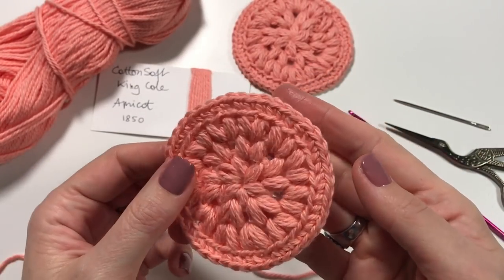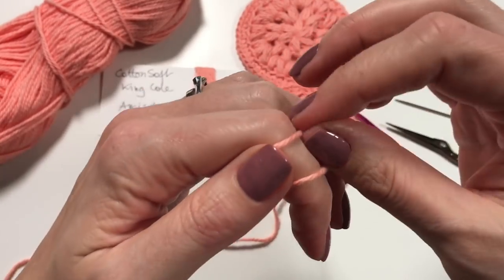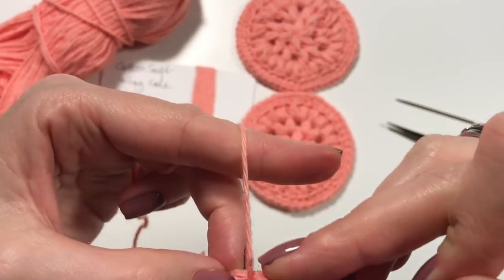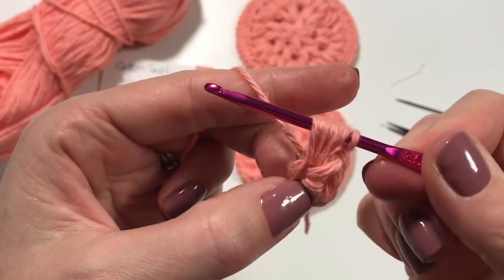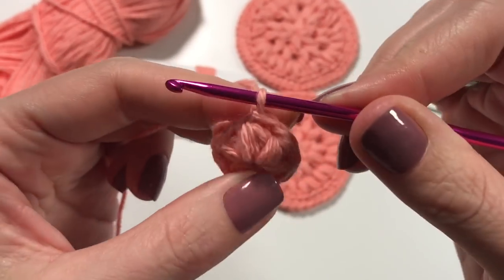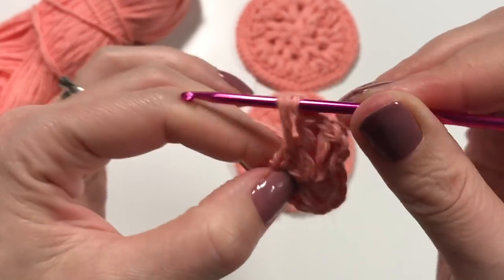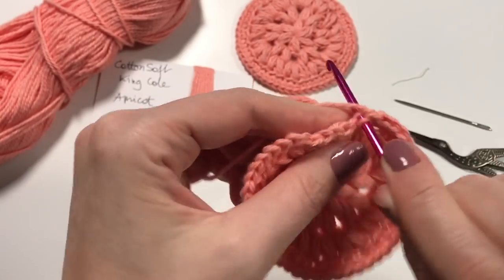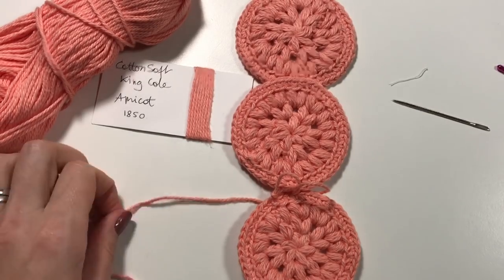Ophelia Talks about a Face Pad in puff Stitch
In this tutorial I am making a face pad, an updated version of it!